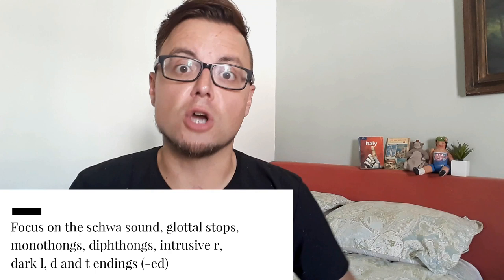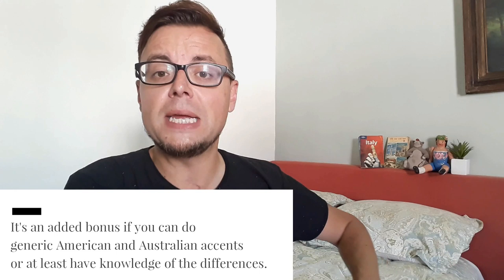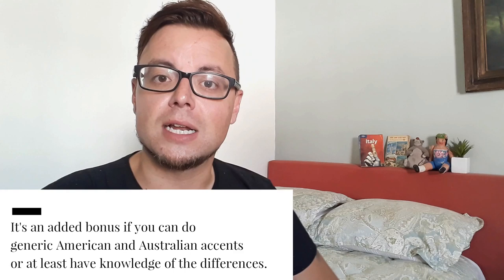ITALKI LESSON MATERIAL & PLANNING | HOW to TEACH ENGLISH ONLINE with ITALKI 👨‍🎓*Ebook links below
*NOV 2020 UPDATE* Please note that most of these Italki videos are from 2018. The ‘Ultimate Conversation Document’ is no longer available. Since then, I have set up a website and released 4 Ebooks. Please find the details and links below -

Business English through Coaching and Conversation LESSON PLANS ONLY (Nov 2020)

Welcome to Part 4 of my 6 part series on How to Teach English Online with Italki! If you have recently become a Professional Teacher or Community Tutor on Italki, you may be worried about getting started, as there is a lot to learn!

I've been teaching intermediate to advanced ADULTS online (not Chinese children) with Italki since 2017 after completing a 120hr TEFL and have been travelling full-time for over 2 years. It's a fantastic way of sustaining yourself in the form of an income stream as a Digital Nomad. Alternatively, you may simply be looking to work remotely or from home.

In this video we cover LESSON MATERIAL & LESSON PLANNING, what to think about and consider when beginning your teaching journey and more!

🔹Check out my Mexico Playlist including videos from Teotihuacan, Chichen Itza, Isla Holbox and so many areas of Mexico City!

The aim of The Tao of David (formerly First World Traveller) is to provide an honest (sometimes brutally honest) take on the Travel and Digital Nomad world which is often missing from Travel YouTube channels. I provide useful information on Long Term Travel, Solo Travel, Digital Nomad Life, Things to Do, City Basics and finally to be a role model for anyone looking to pursue a similar life, devoid of society's expectations!

🔹Thankyou to my Patrons Hidhir, Tim, Cynthie, Kieran, Ian, Laura, Eva, George, Shirley, Tracy, Daniel, Luis, David & Ken for supporting me on my journey.

Samsung J7 Nero
Osmo Mobile 1 Stabilizer
Wondershare Filmora